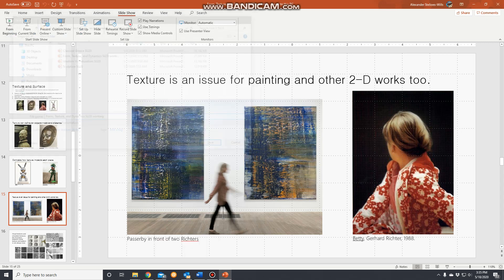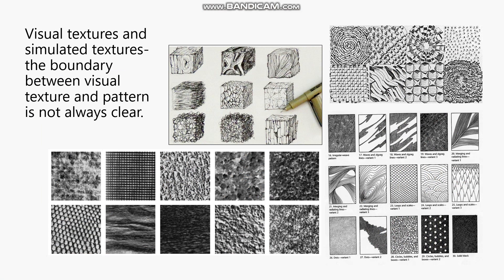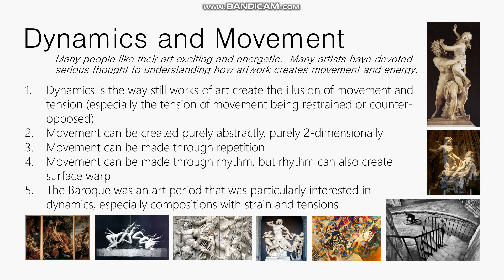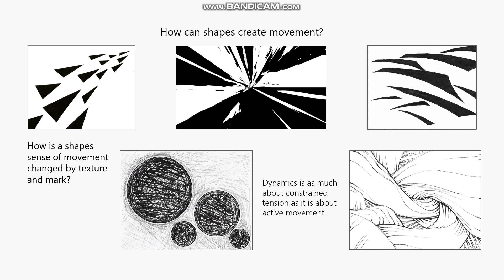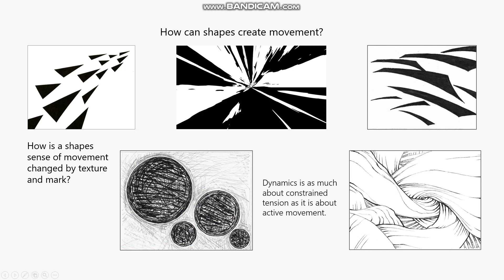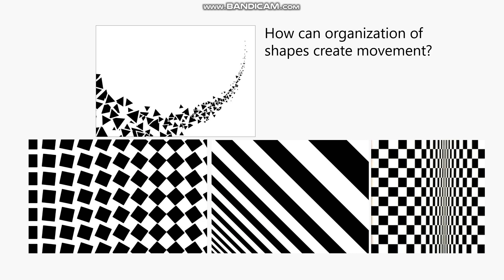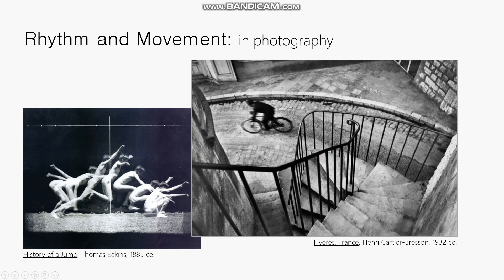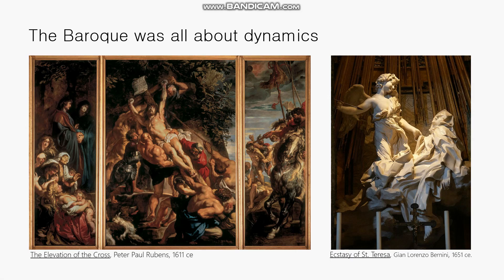SU20 Unit 3, Form, Texture, and Dynamics, Part 2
This video is about form, mass, actual form, depicted form, volume, negative volume, negative space, presence, surface, texture, movement, and dynamics in mostly 3-D works.